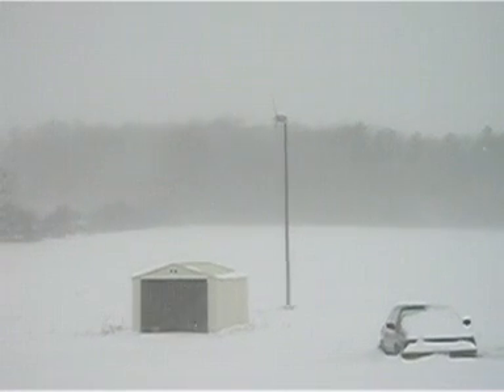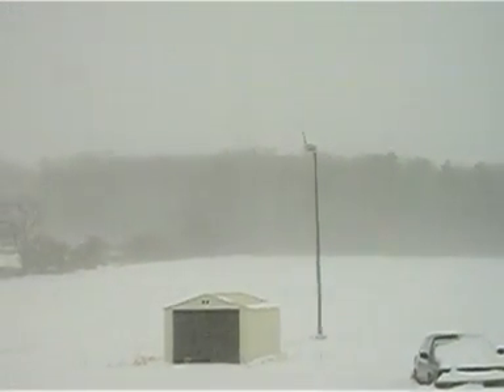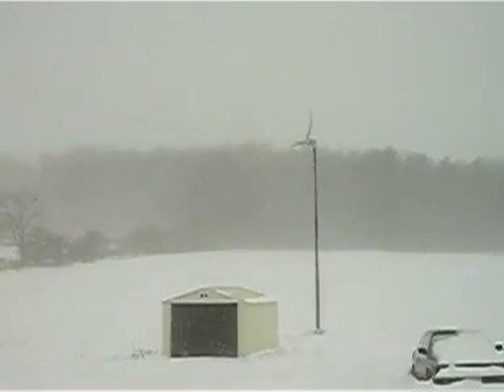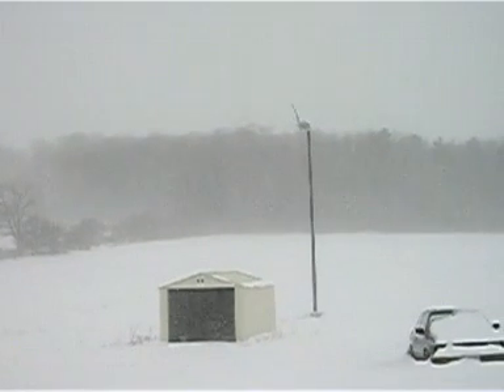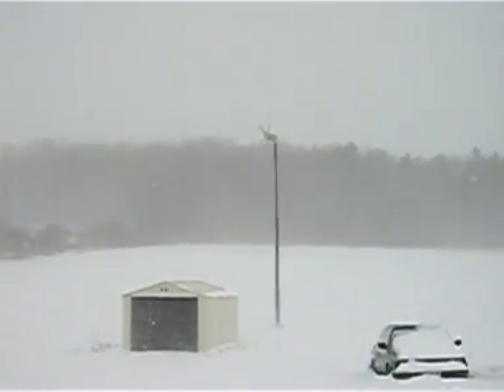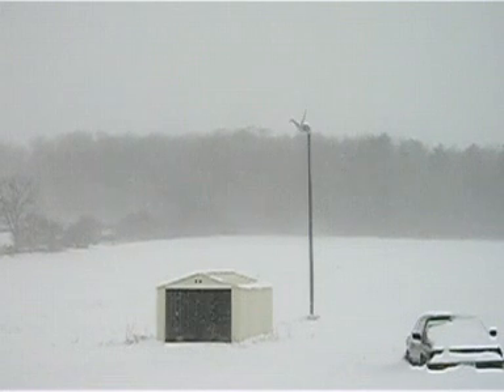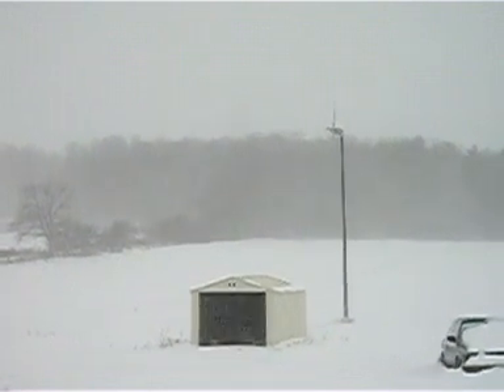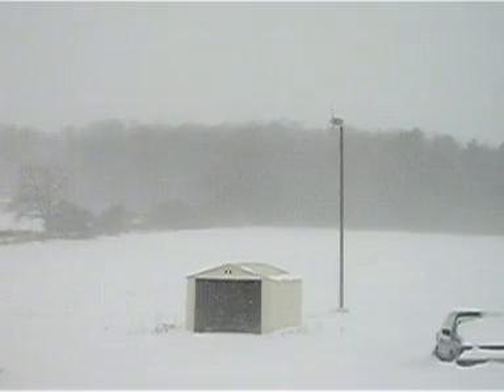Skystream 3.7 working hard in the COLD it's January 2009! New Software works!! btekenergy.com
Yes those blades are spinning ! it's an optical illusion the blades are turning really fast, and you can hear the hum of the alternator as the Skystream 3.7 pumps power in temperatures as low as -25C that's -13F. Truly the new software is working as last winter many turbine owners were quite frustrated as they were simply not spinning in the cold. Well that's all history now... The new software also increases power output to 2.3 and 2.6 Kw Peak (avg). Actual instantaneous output can be reach @ 4200 watts (4.2 kw) @ 325 rpm at which time the Skystream uses its own power to slow itself down, controlling the turbine ensuring the RPM does not spin much faster than that.